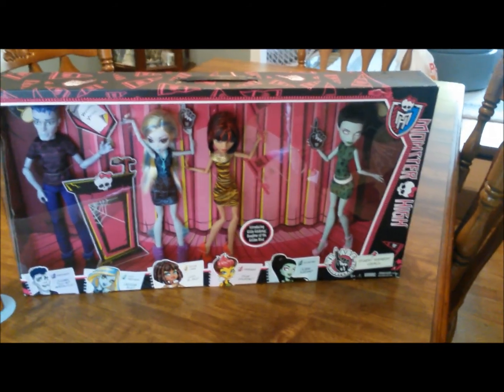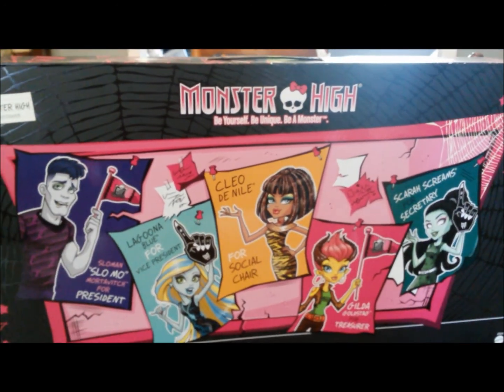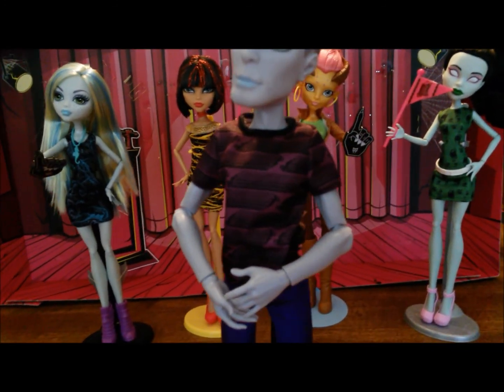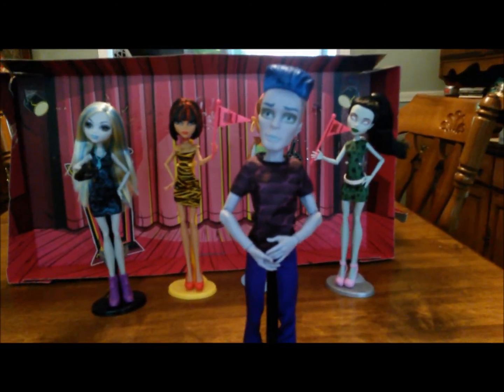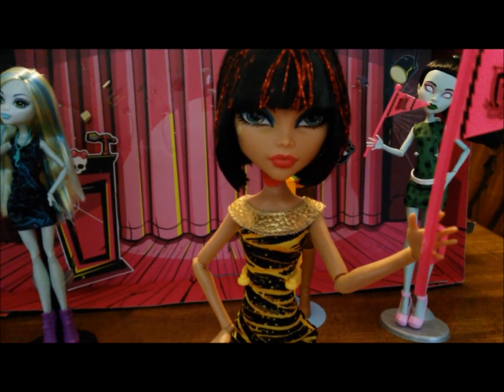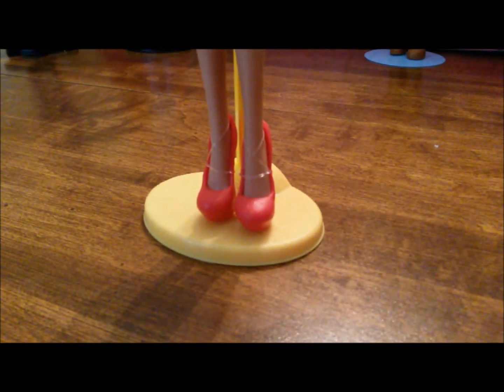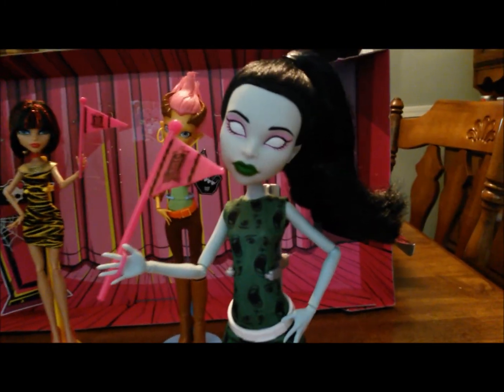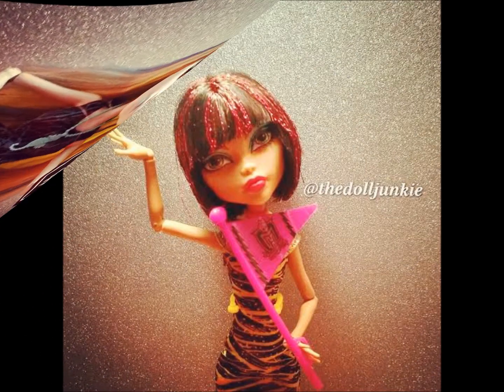Monster High Student disembody council 5 pack Review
My second Video!! I was dying to open this set so I decided to review them as well. Stick around at the end to see some photos of the Council! I hope you enjoy!
P.s. I think, I am slowing getting better at this review thing !